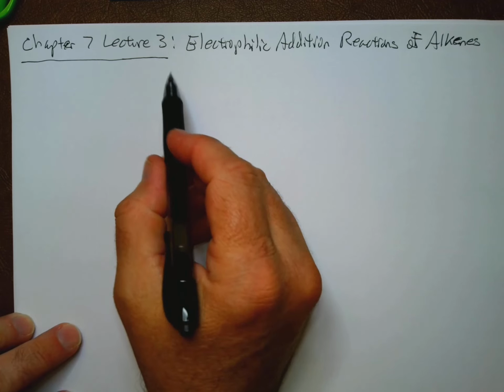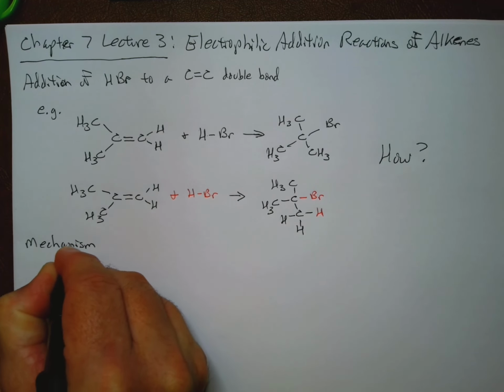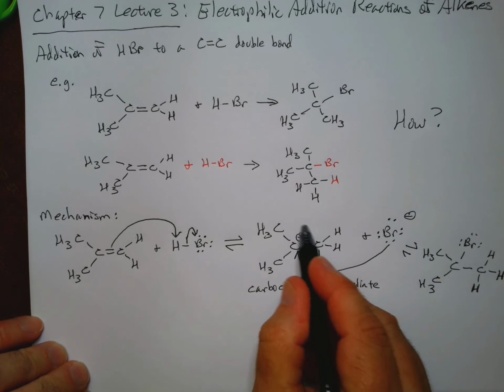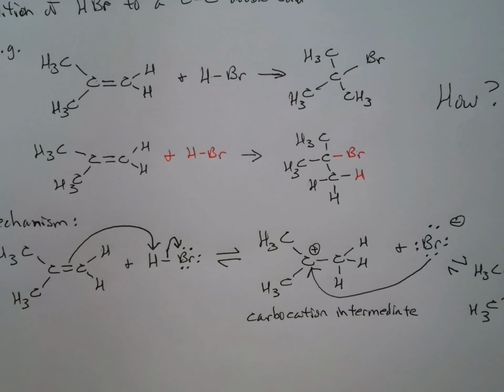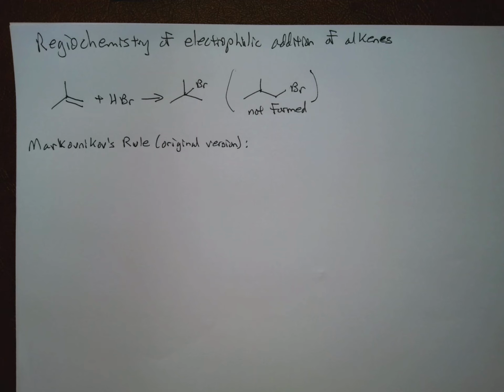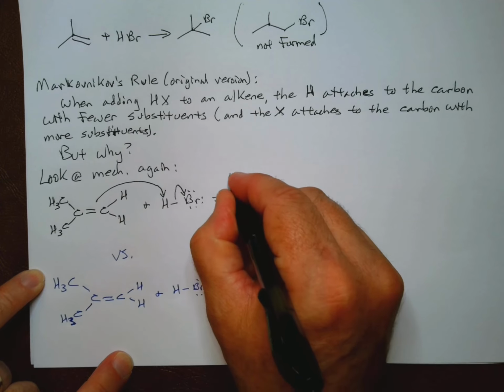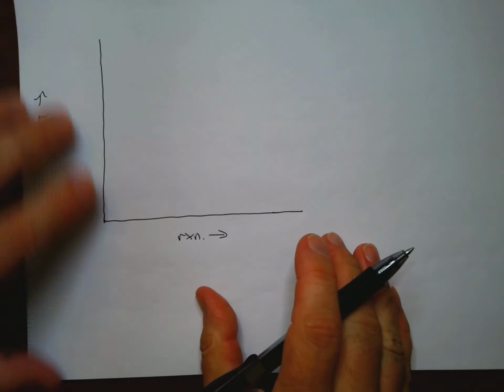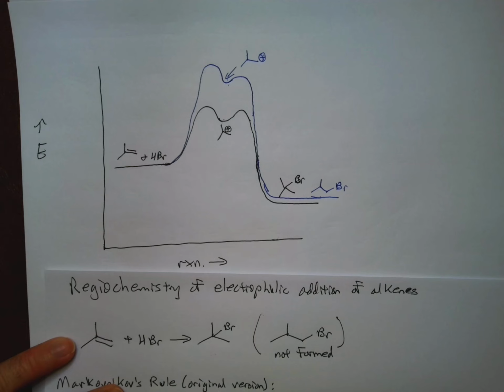Chem 12A Chapter 7 Lecture 3 Electrophilic addition reactions of alkenes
Dr. Pitcher introduces electrophilic addition reactions of alkenes.  He goes over the addition of HBr to an alkene, and introduces Markovnikov's Rule.